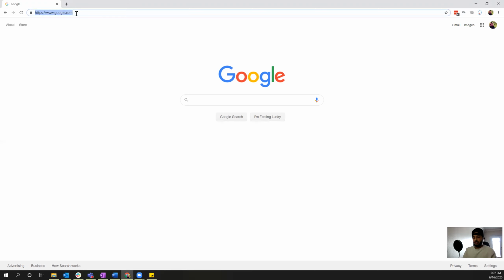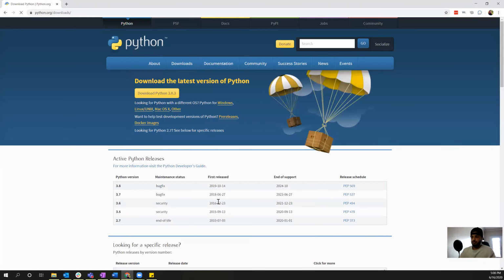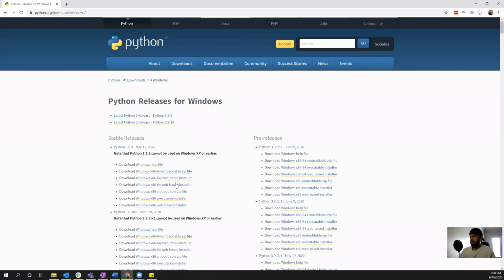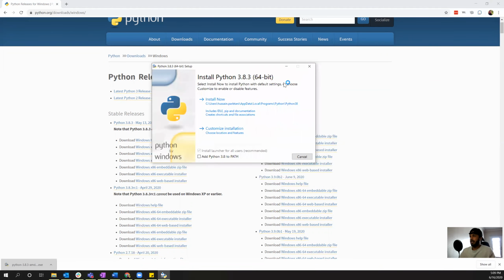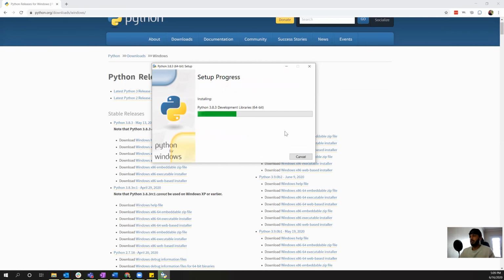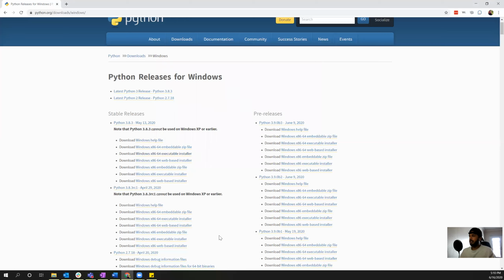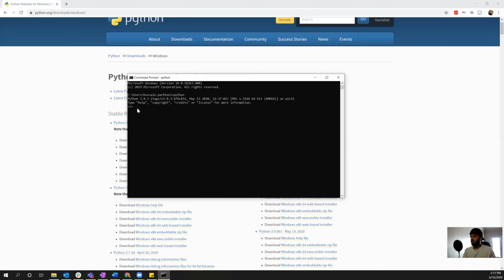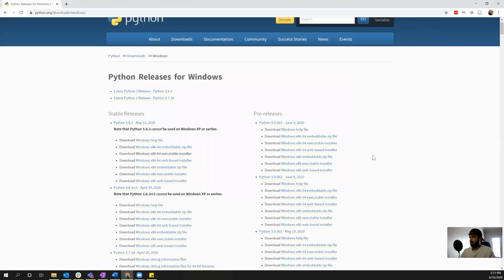Create a Bot from Scratch: Download and Install Python (Part 1)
First video of the e-series, how to build a bot from scratch. In this section we go step by step on how to install Python on your machine.